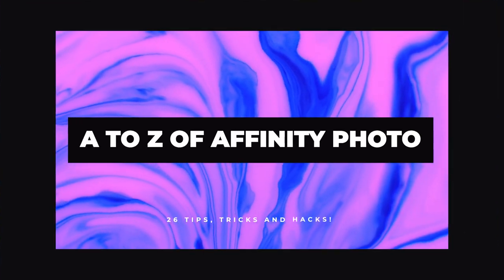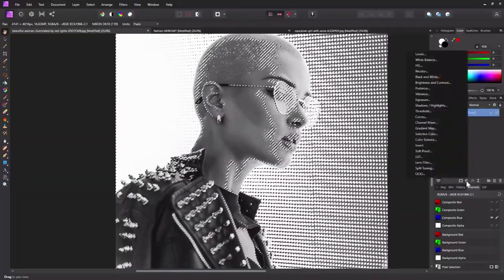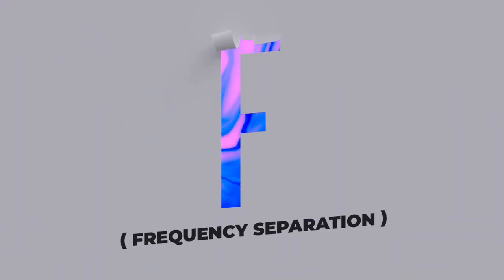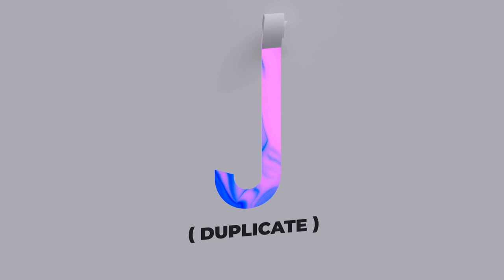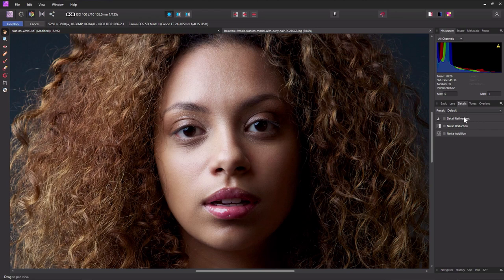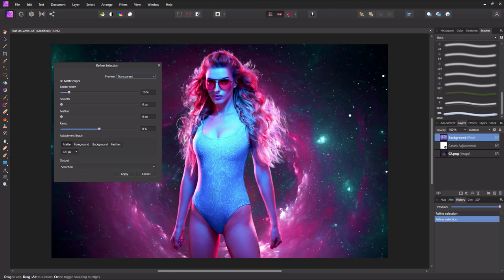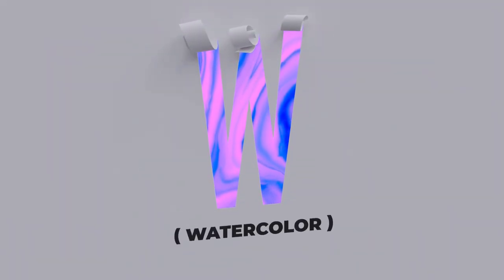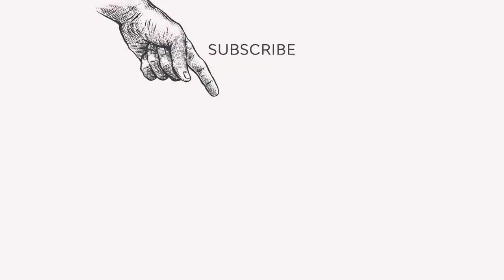A to Z of Affinity Photo: Tips, Tricks, and Hacks!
26 different tips, tricks, and features! 26 different letters of the alphabet! Today we’re covering the A to Z of Affinity Photo! ► Download Unlimited Stock Photos, Fonts & Templates with Envato Elements

00:00 Intro
00:24 A is for Assets Panel
00:54 B is for Blemish Removal Tool
01:25 C is for Channels
02:08 D is for Dodge and Burn
02:58 E is for Elliptical Depth of Field
03:33 F is for Frequency Separation
04:10 G is for Gradient
04:36 H is for Save History
04:53 I is for Image Brush
05:22 J is for Duplicate
05:44 K is for Black (CMYK)
06:10 L is for LUTs
06:38 M is for Macros
07:01 N is for Noise Reduction
07:24 O is for Crop Tool Overlays
07:46 P is for  Personas
08:15 Q is for Quick Create Brushes
08:39 R is for Refine Selection
09:07 S is for Snapshots
09:38 T is for Text Tool
10:06 U is for User Interface
10:24 V is for View Tool
10:45 W is for Watercolor
11:08 X is for Swap Colors
11:25 Y is for Liquify
11:52 Z is for Undo

Read more on the A to Z of Affinity Photo on Envato Tuts+